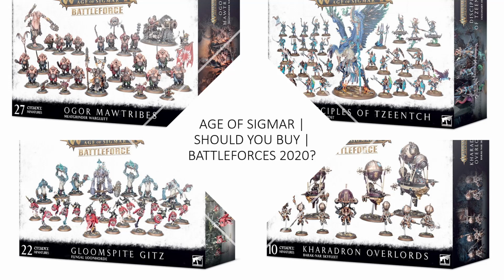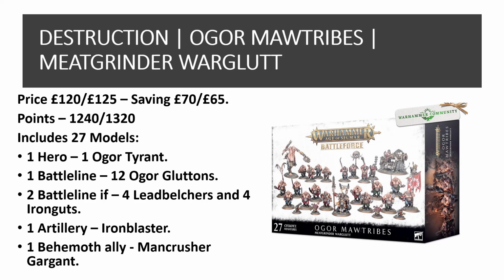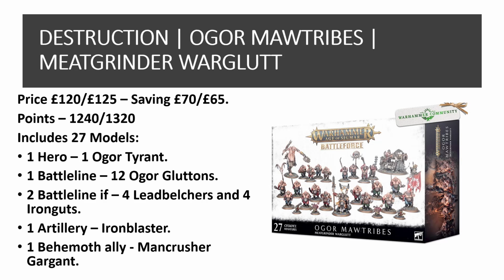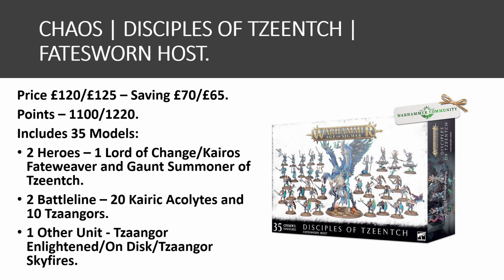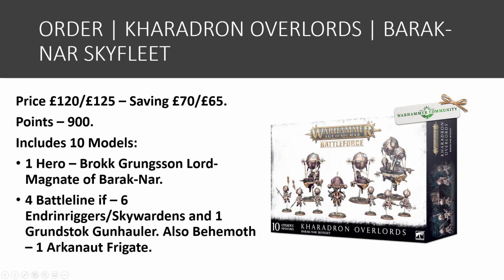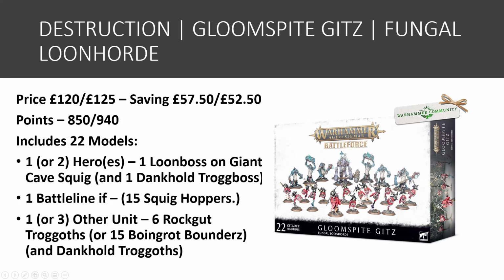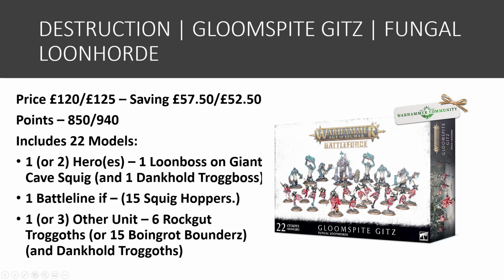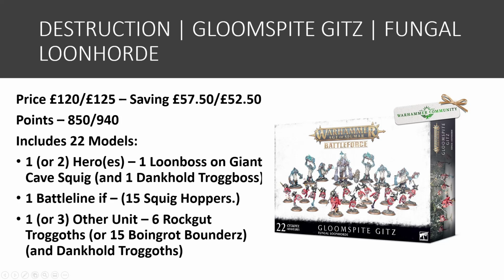AGE OF SIGMAR | BATTLEFORCES 2020 | SHOULD YOU BUY THEM?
In this video I talk about my thoughts on the 2020 Age of Sigmar Battleforce Christmas boxes! And try and help you decided if you should buy one :)

Time stamps:
1:52 Ogor
11:48 Desciples of Tzeentch
19:29 KO
25:53 GSG